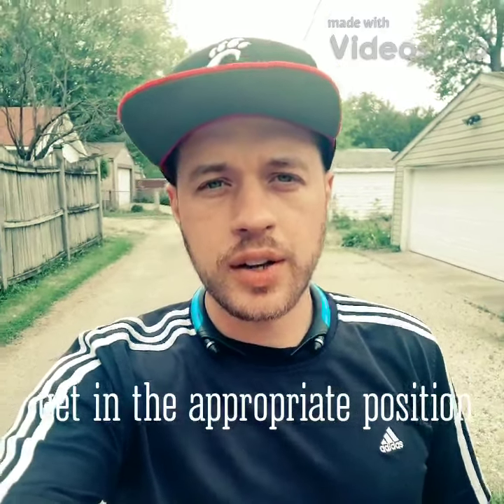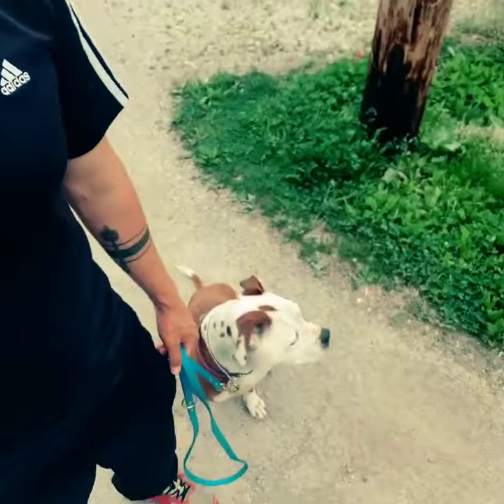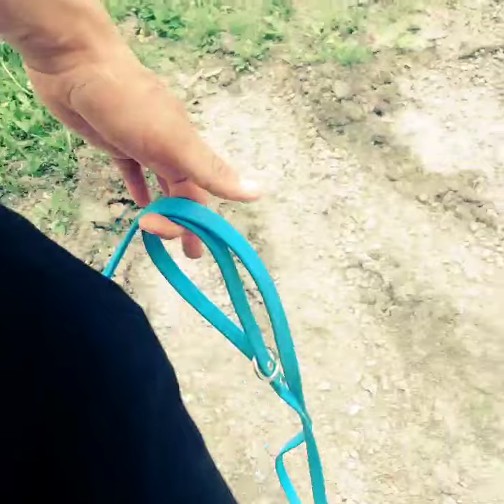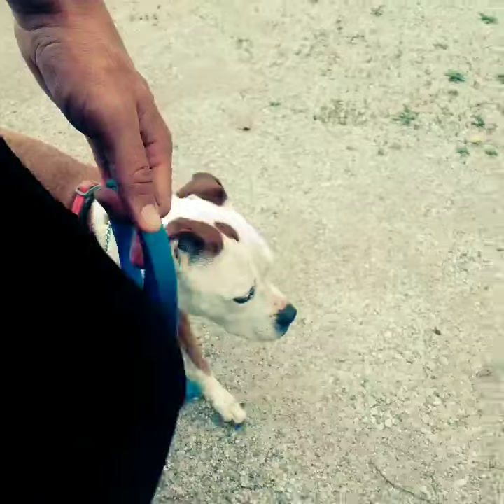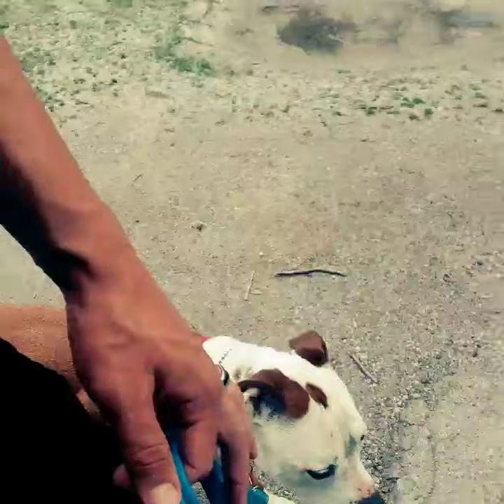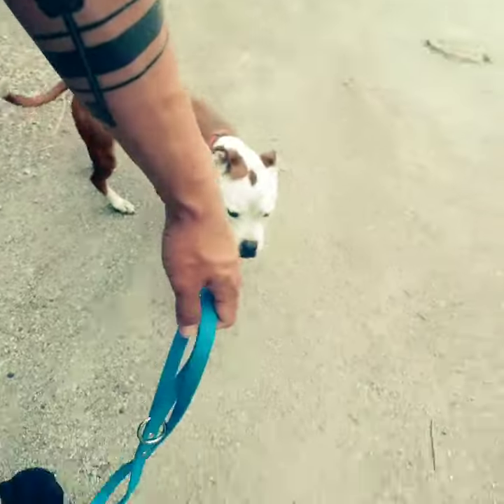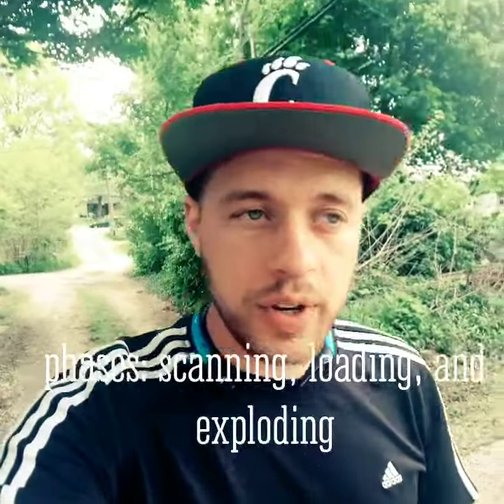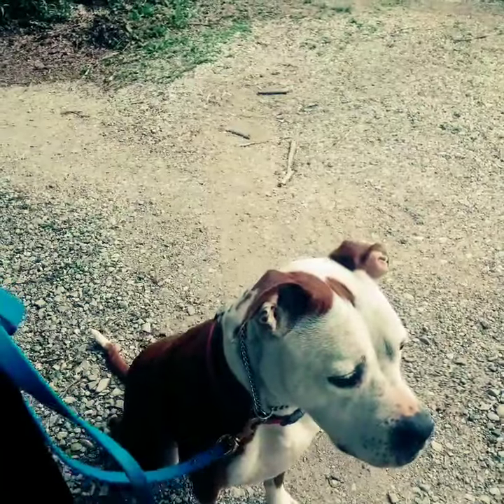Leash reactivity fundamentals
A lot of people struggle with leash reactivity with their dogs. The worst thing about this is that about 90 percent of dogs can make so much progress in a relatively quick amount of time with the right tools and the right approach.

For those of you struggling with a leash reactive dog, this is an introduction to some of the basic concepts.

1) holding your dog accountable to a responsibility on your walk. Having your dog focus on the structure of the walk instead of all the trouble in the world is your first step.

2) understanding the phases of leash reactivity and interrupting early. Most dogs need information from you in the scanning or early loading phases to succeed on your walks. Doing too much too late is one of the biggest problems when working with dogs who are touchy on leash.